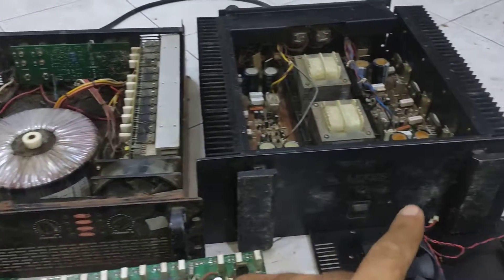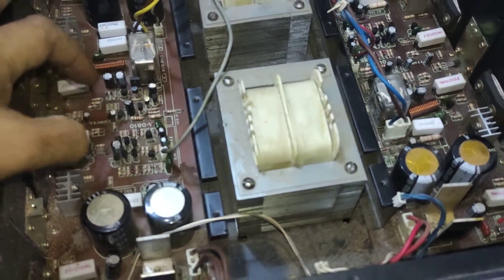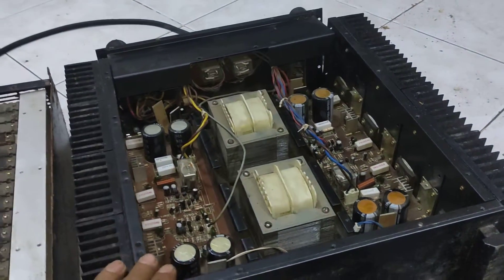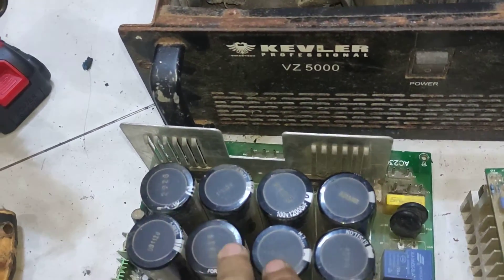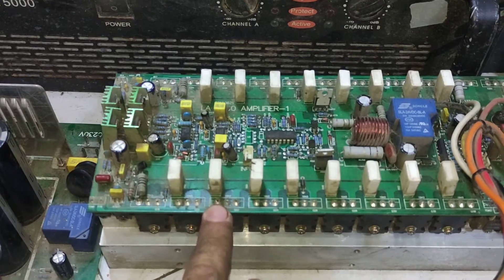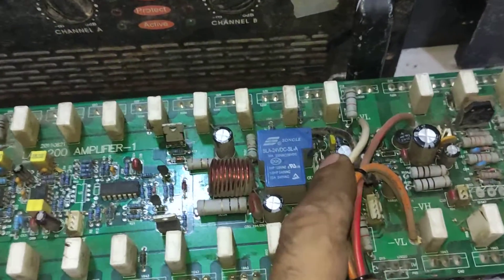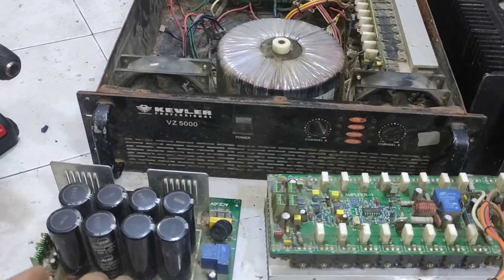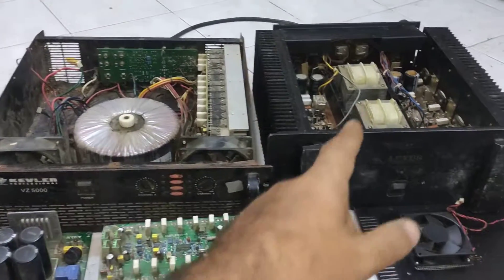kevler DJ amplifier Vs Lexus P-08 professional Amplifier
kevler vz5000 and Lexus P08 I see the defrence Lexus is not cheap amplifier but when I see inside I am surprised how come designer make that blind mistakes like ventilation and power rectification and more transformers and using the super havey metal heatsinks and many useless Fuses and also dual dual speaker protection
it's batter for Lexus to ask me more good design 😎 i can help you ✌️😁